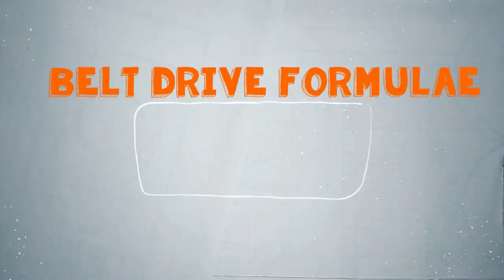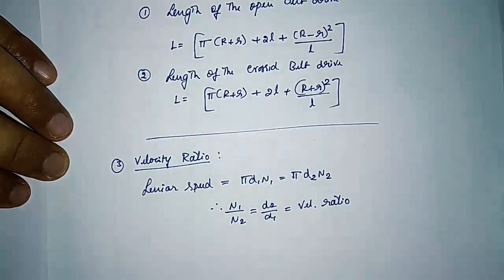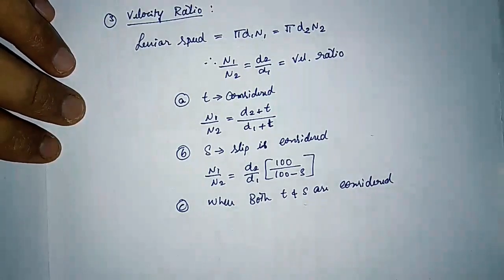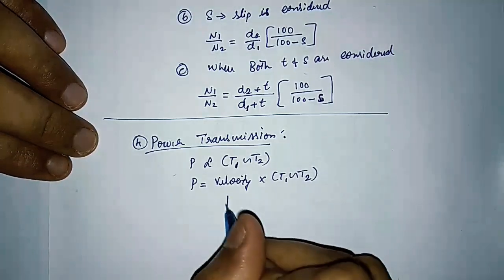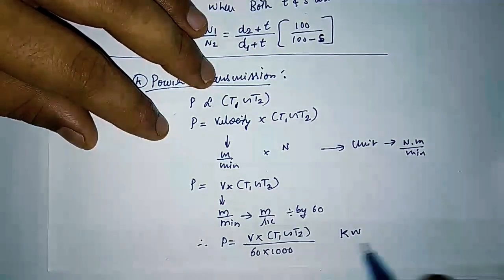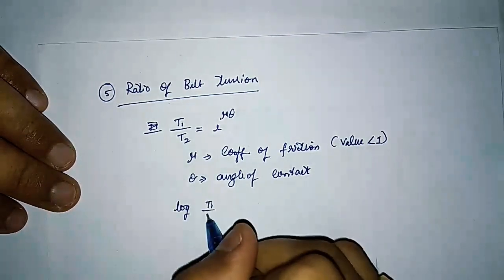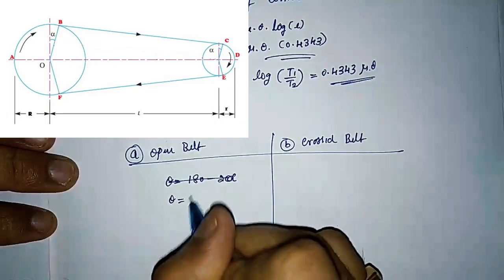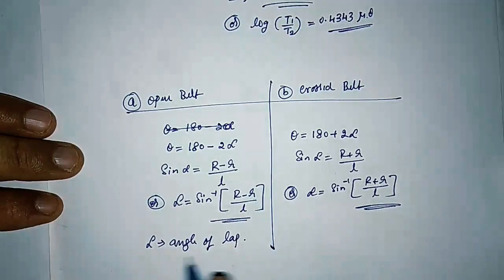Belt drive Formulae